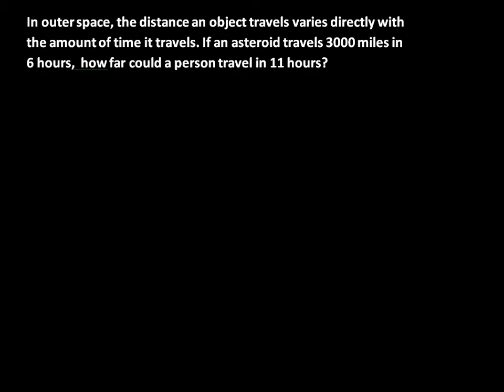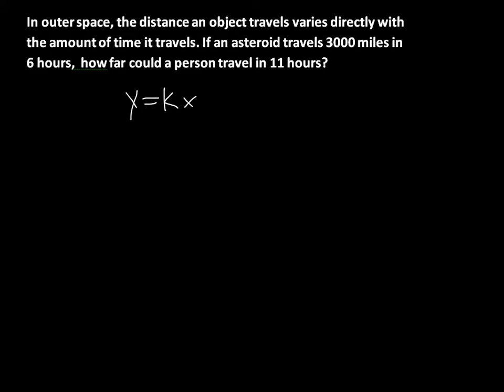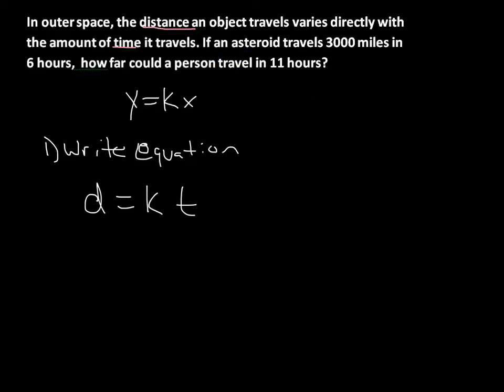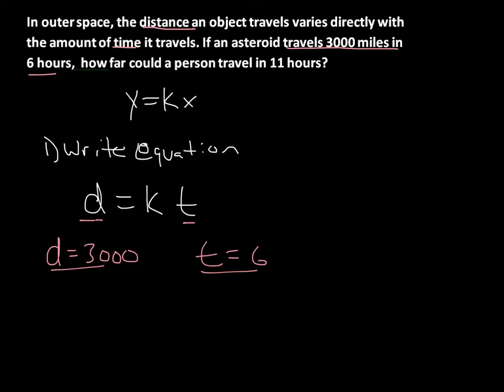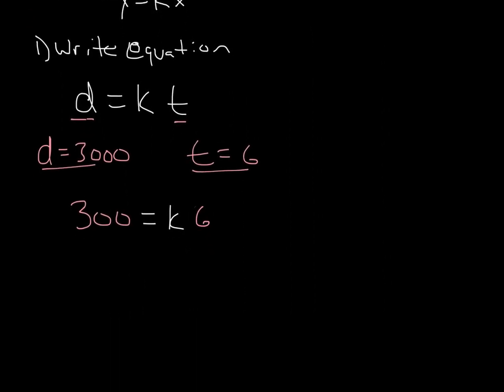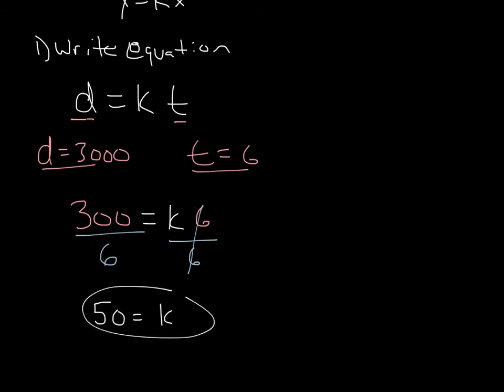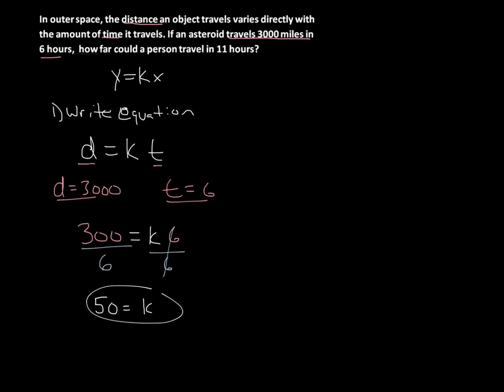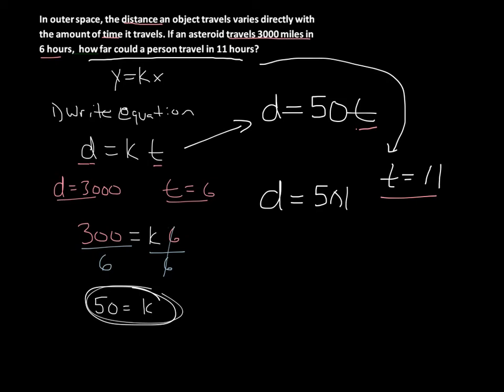applications of drect variation